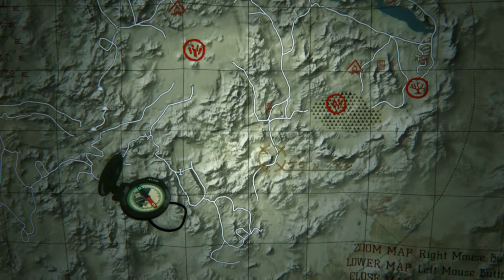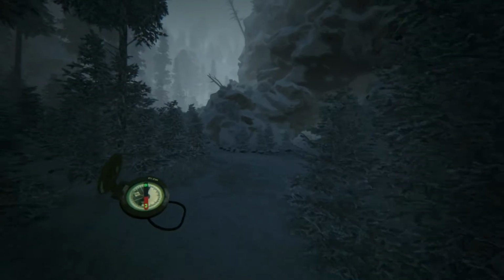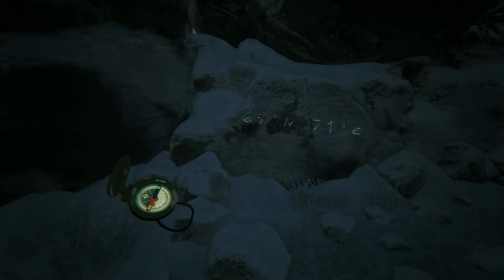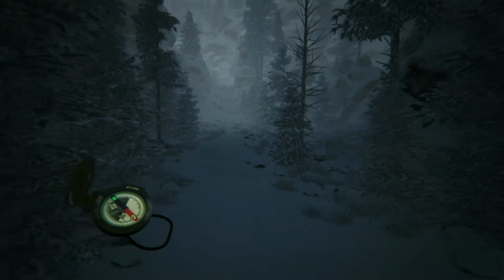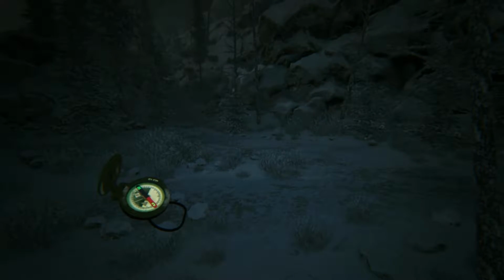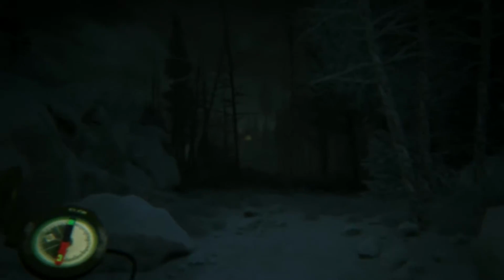Let's Play Kholat Part 4 [The Trapper's Hut]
Using the grid references upon the discovered map, our protagonist retraces the journey taken by the college students and/or investigator in charge.

Continuing to navigate using the map and compass, we spot a small building upon a hill, surrounded by those... mist creatures.